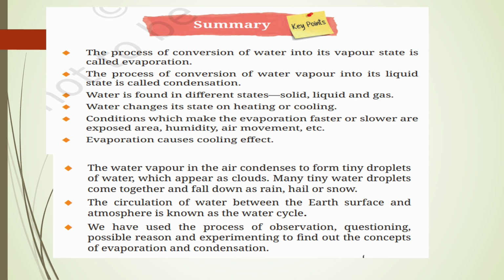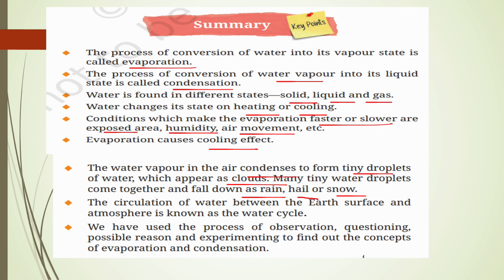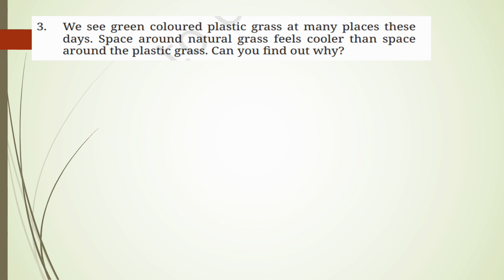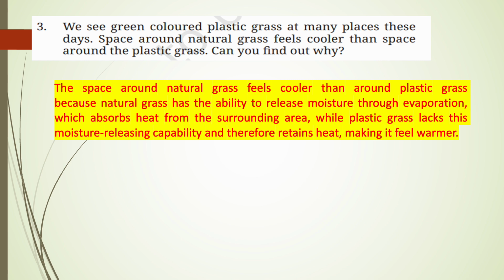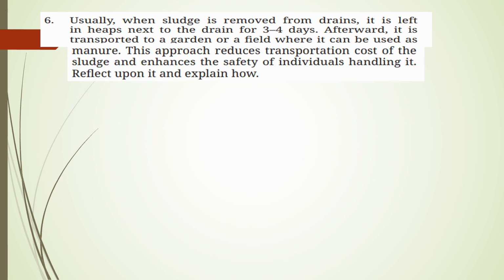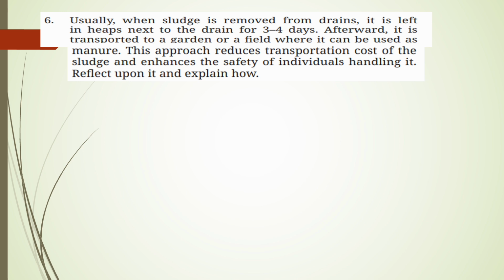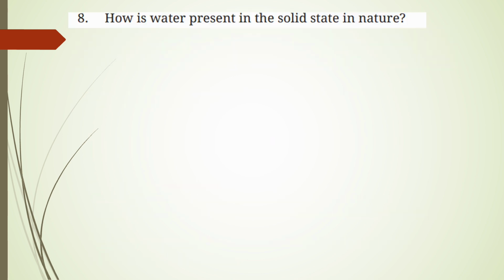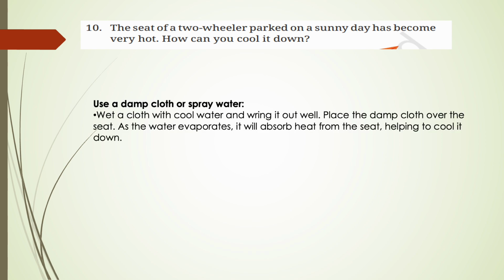Class 6 Science | Chapter -8|A Journey through States of Water|Part- 2 | NCERT Questions Answers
|| education | lecture | Solve |A journey through States of Water| Chapter -8|Class 6 Science |Part -2 | CURIOSITY class6thscience | complete chapter explanation | Exercise solved
The entire CBSE Class 6 syllabus of Science, English, Social Science and Maths will be done on this channel.
Class 6 Science |CURIOSITY | Chapter -8